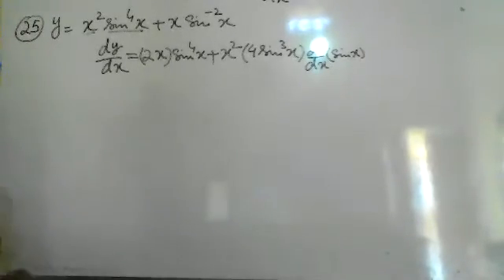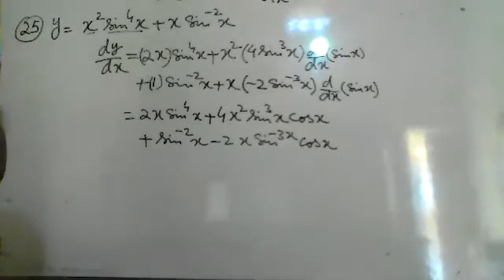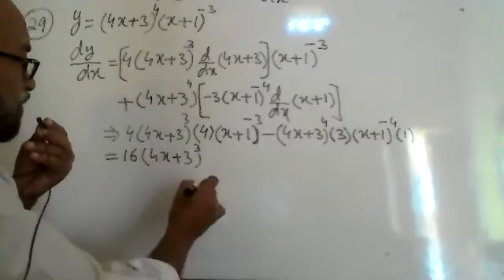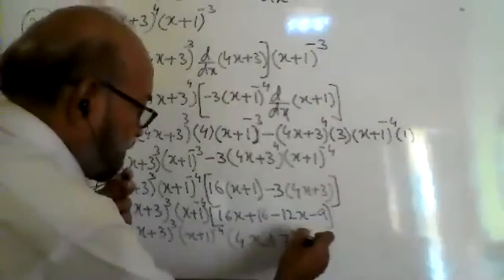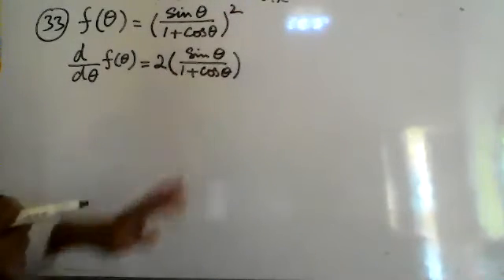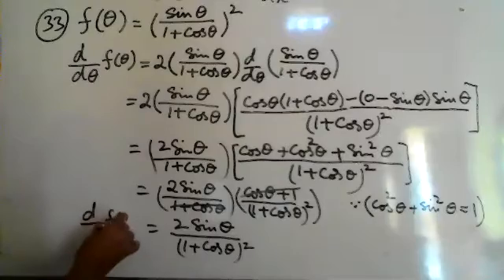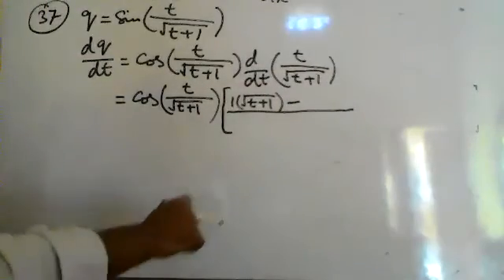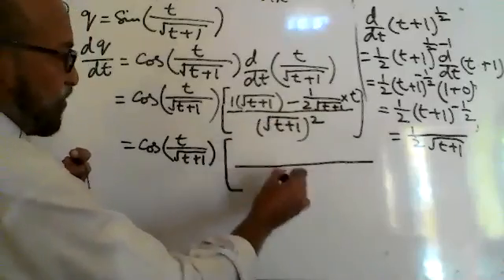Calculus and Analytical Geometry (07-11-2020) III